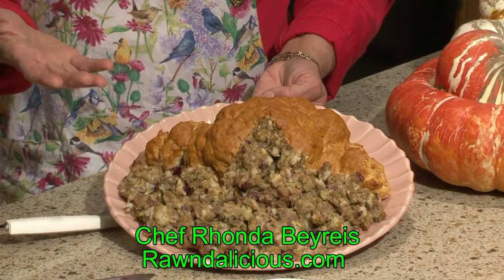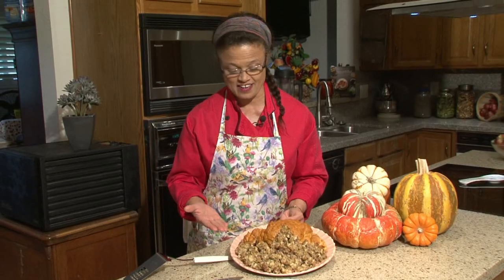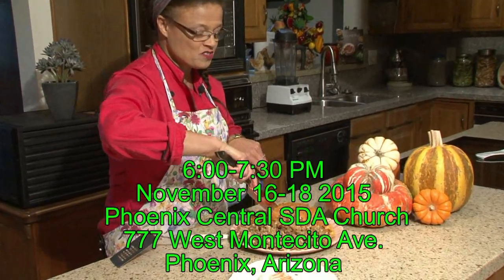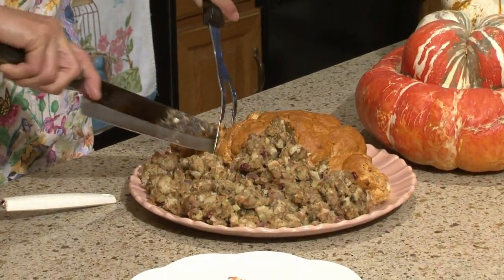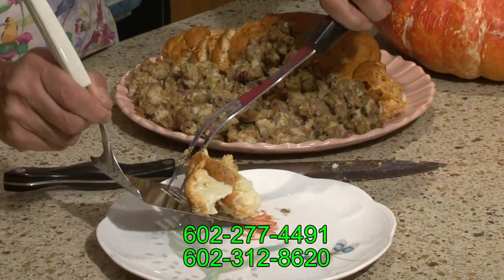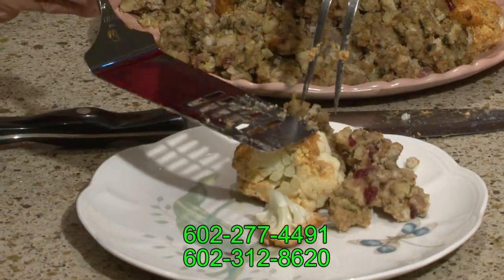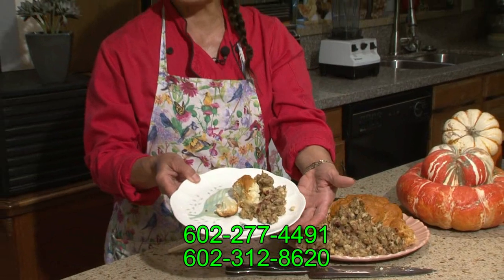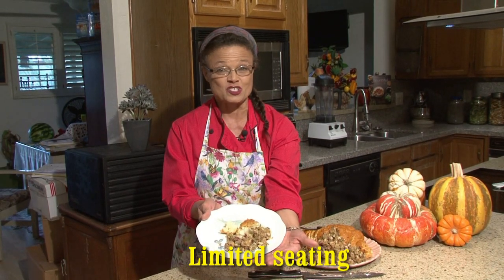Rhonda Turkey 1 13